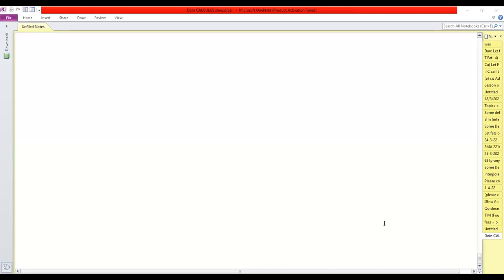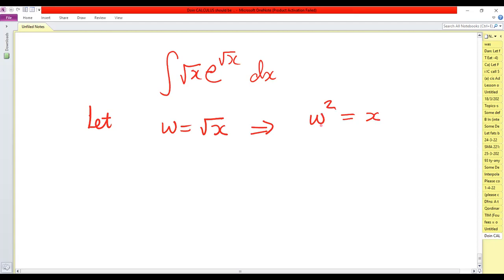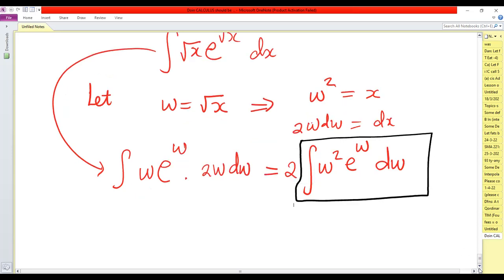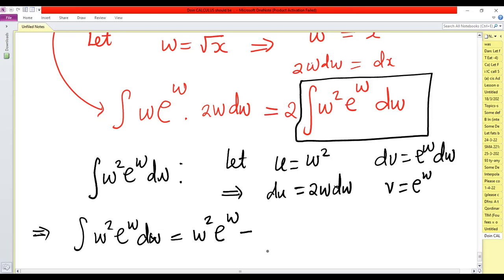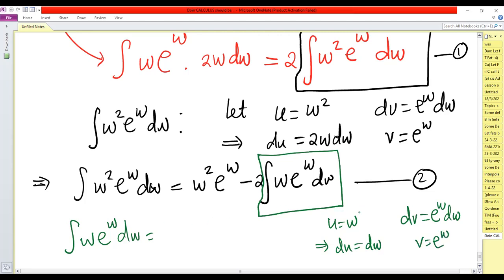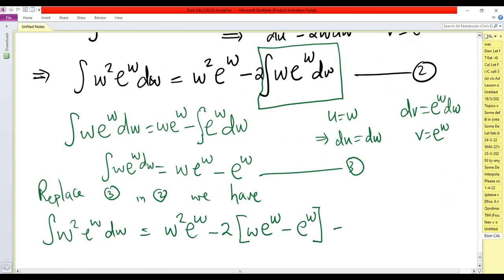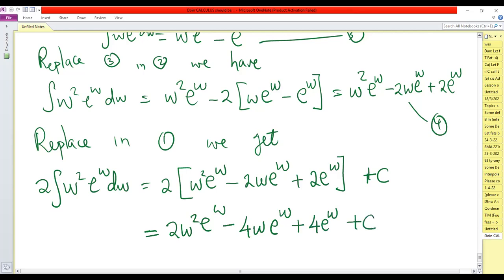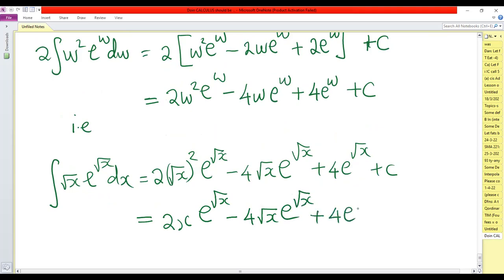SMA 104 CAT (22-04-2022) Solutions Part 6